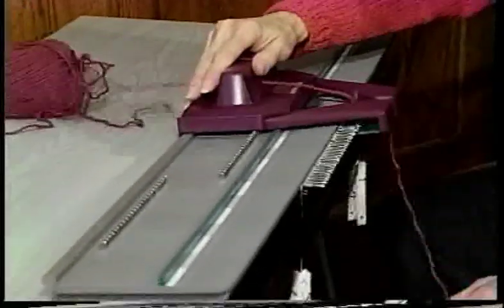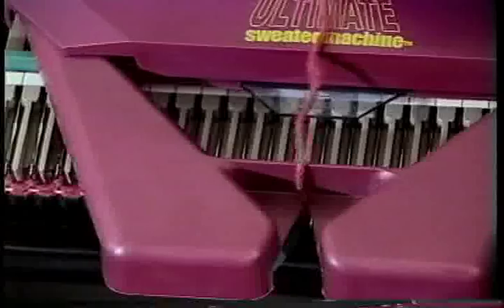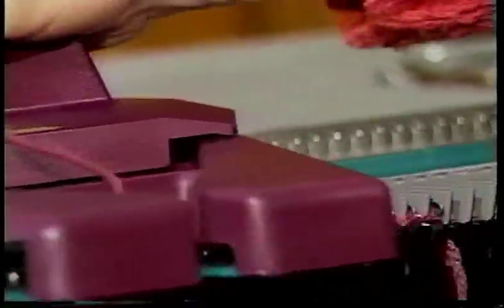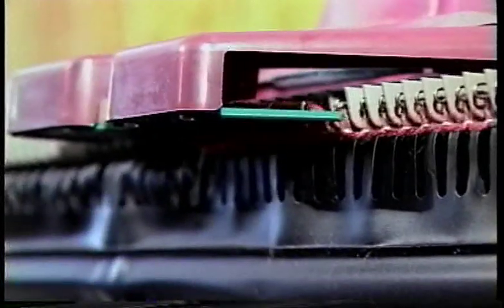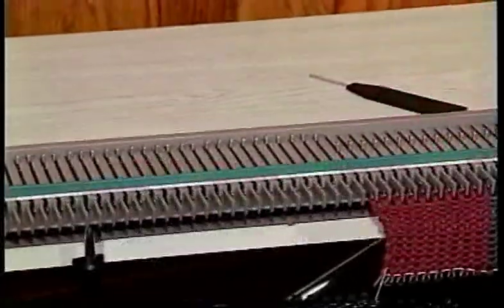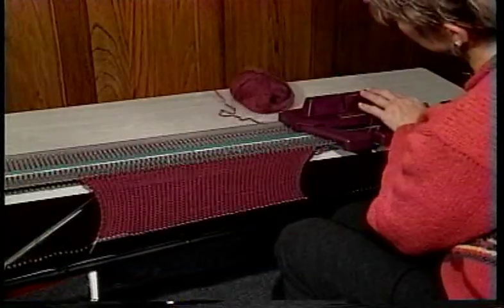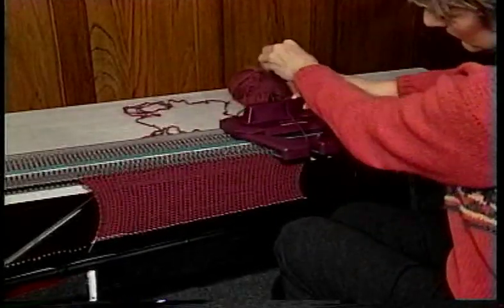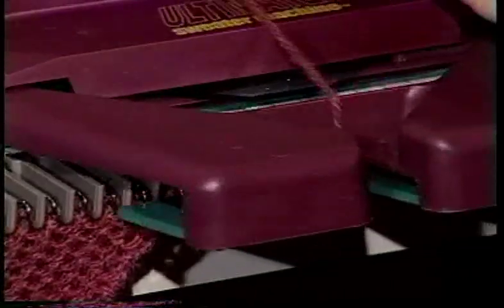Ultimate Sweater Machine | Lesson 5: Carriage Tips